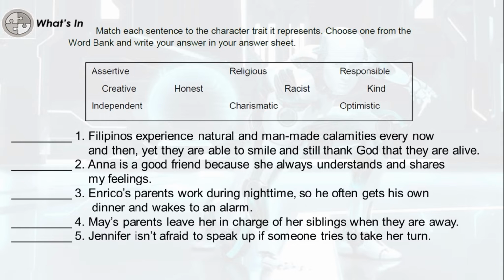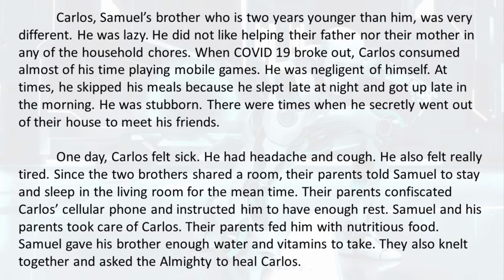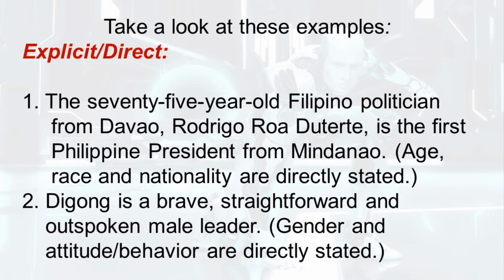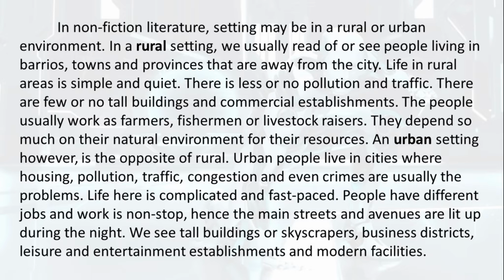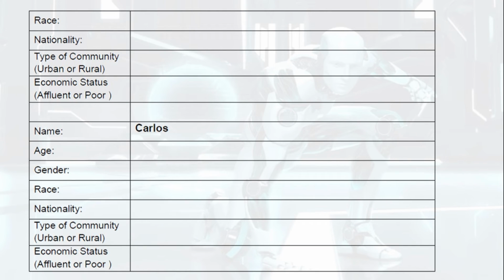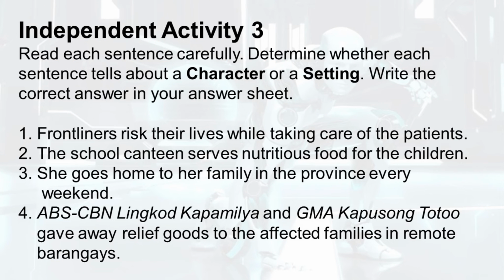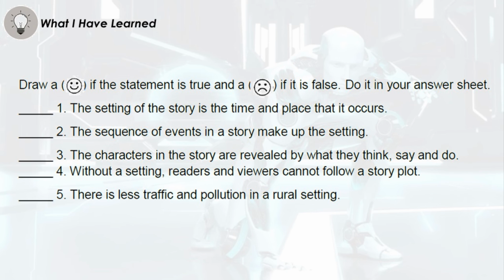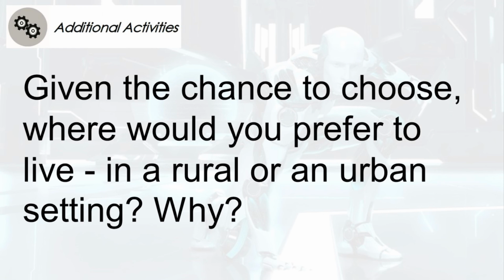English 6 Quarter 2 module 7 week 7 Analyzing the Characters and the Setting Used in Print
Analyzing the Characters and the Setting Used in Print, Non-print and Digital Materials

Being able to identify the characters and the place in the story is a basic reading comprehension skill. Character analysis can strengthen our ability to analyze people in the real world, and to better appreciate the points of view of other people. On the other hand, having a clear concept of the setting in a short story or film (or even in a poem) will help us understand how and why the characters behave the way they do.